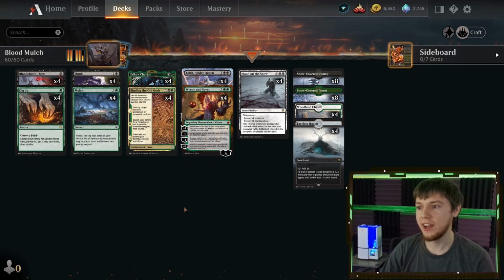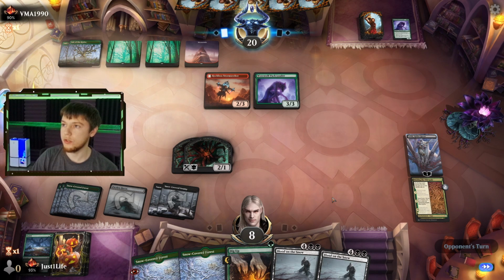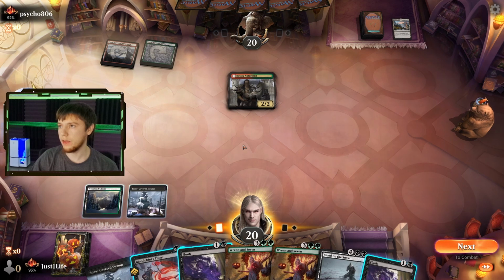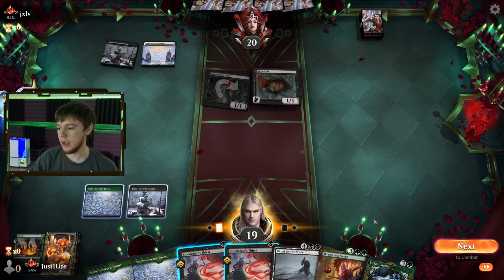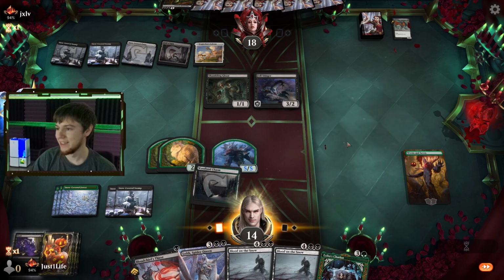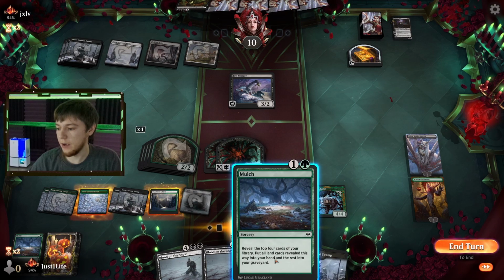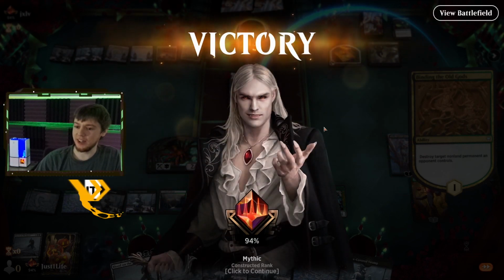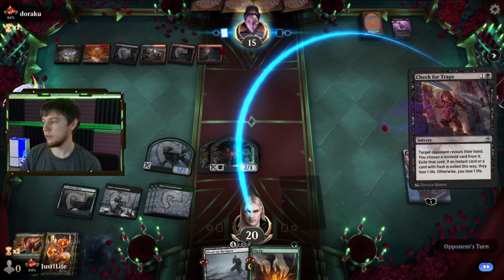🌳💀 Golgari Token Control | Innistrad Crimson Vow | MTG Arena Standard | Mythic Ranked Gameplay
I don't like mono black control. Playing the deck and playing against it felt awful. Orzhov was a little better but it still didn't feel quite right. I made this Golgari version that has real interaction, lots more token generation, and we get to play some of the most messed up cards like Esika's Chariot and Wren and Seven. We also get to play with some of the new cards that don't really have a home yet like Mulch and Dig Up. They work really well in this list!

00:00 Overview
01:09 vs Mono Green
04:54 vs Werewolves
07:28 vs Orzhov Control
16:05 vs Rakdos Control
21:51 vs Rakdos Brew
41:44 Thoughts on Deck